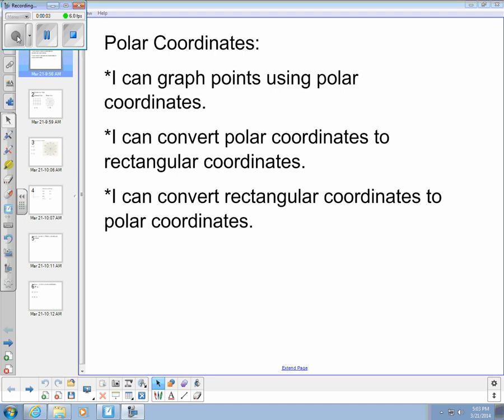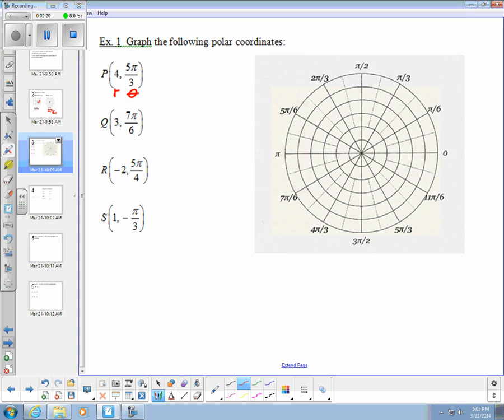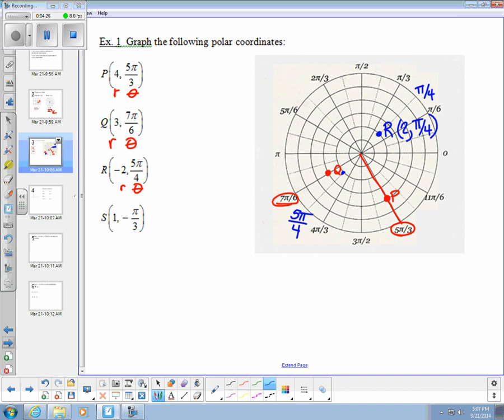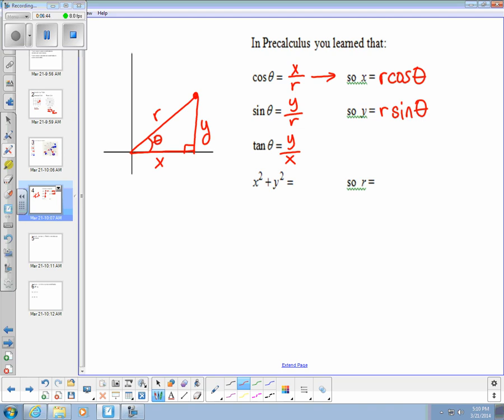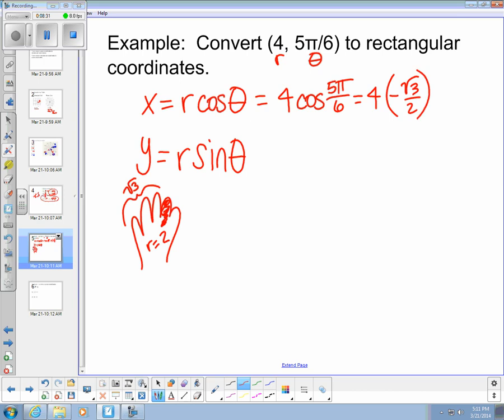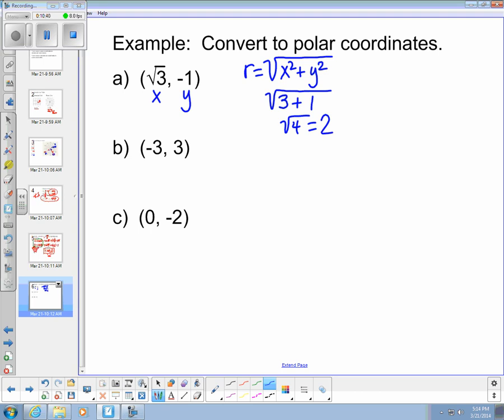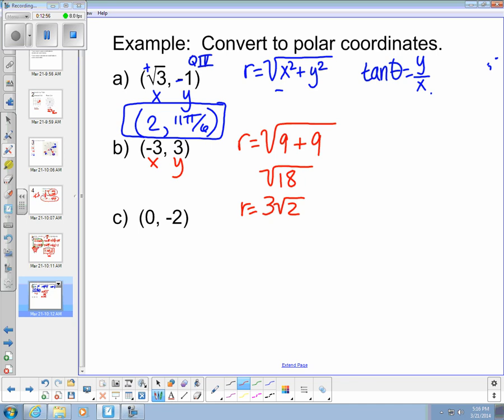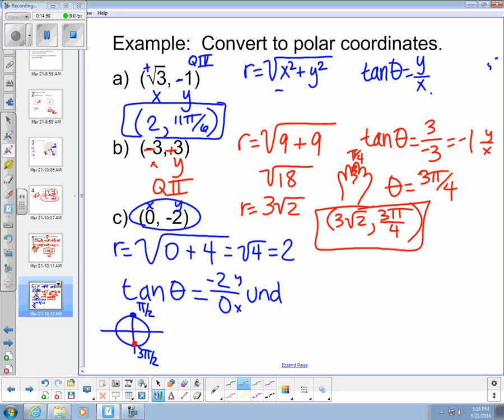Polar #1 graph and convert points